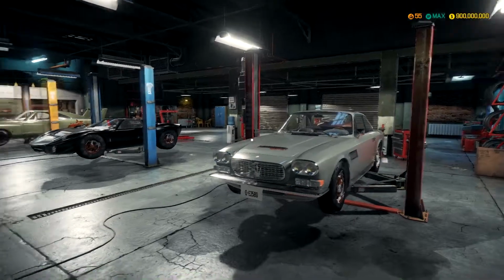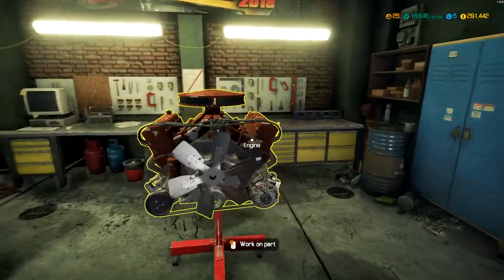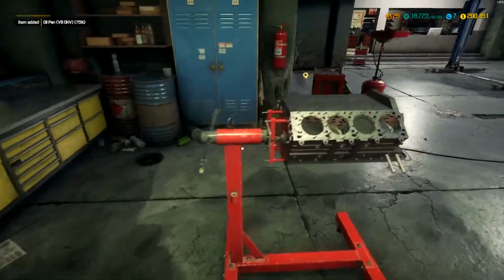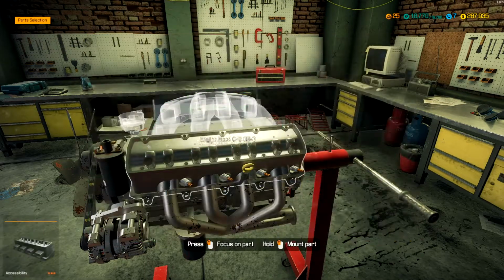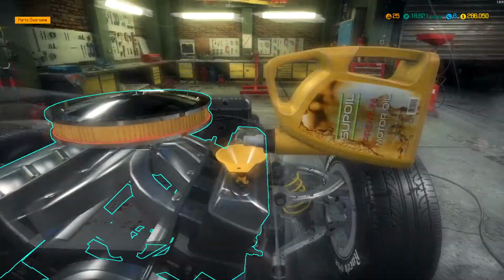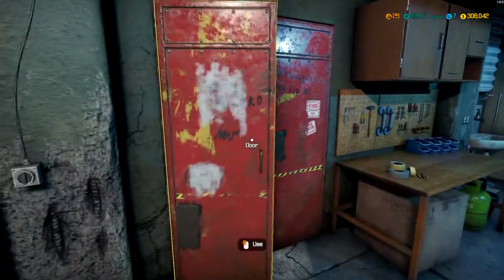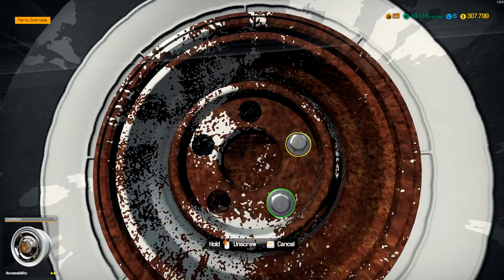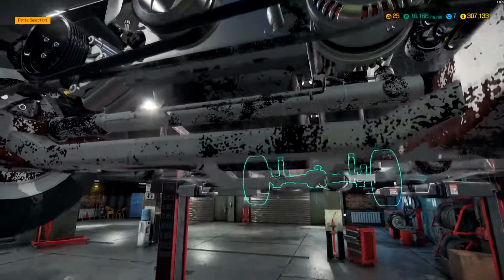Old Car Needs New Life | S1: E2 | Terminated Restoration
Brandon has a car buying addiction and needs to make some money so he can restore and sell his cars. The problem is he can't stop buying cars. So he opens up his shop to help people with their cars while saving up money to finally do up his cars.